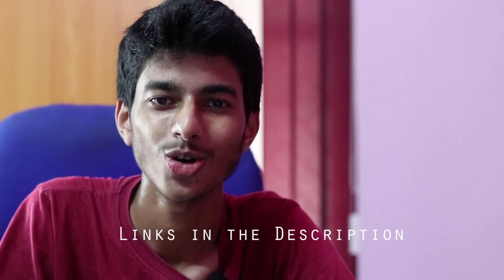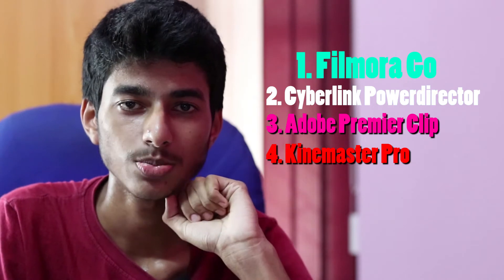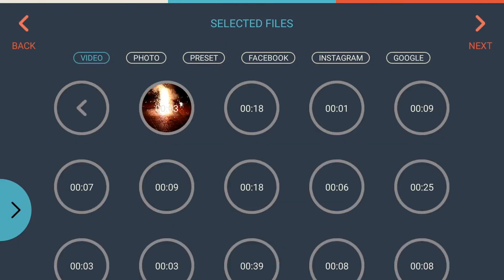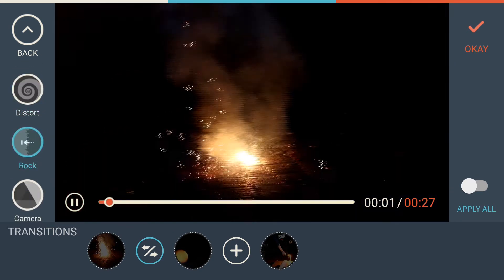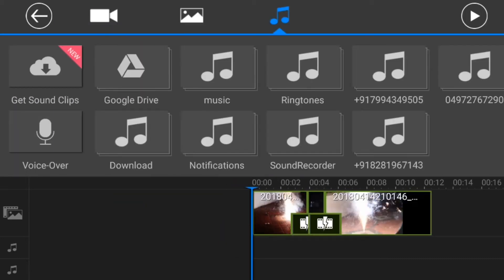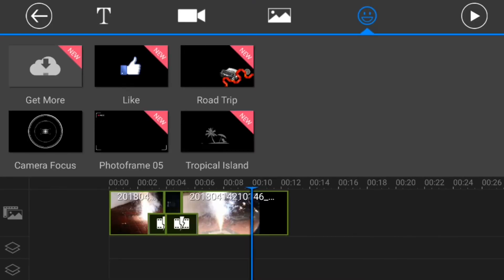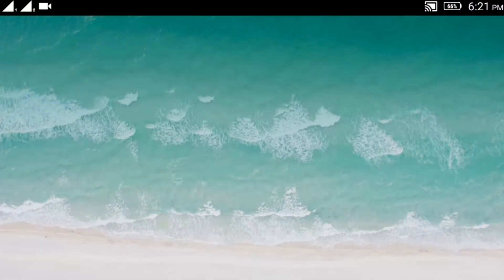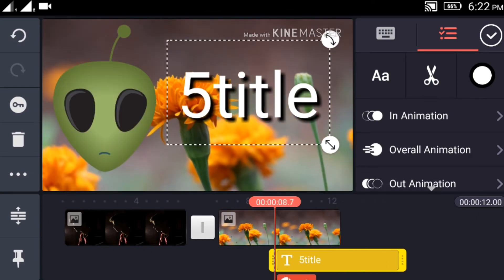Edit Videos Like a Pro on Android + The Apps you must try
Here is my explanation of the best apps for video editing on Android. To be honest, there is not a single app that does it all good. So in this video, I have a tip which you could make use of to make really good videos straight from your phone hassle free.

Unfortunately 3 apps out of 4 of the apps I stated in the video are paid apps. You can still get the free version but with watermarks.
You can remove those watermarks by paying a small amount but I would suggest you to not mind those water marks and practice making a few good videos and once you get experienced with those apps and you think you're ready to go pro, you should pay for it then. That would be a better idea.

Spending money alone won't make you better at anything. So don't mind the watermark and start creating videos. Once you feel like you're ready to go pro, then go for it.
Here are the links to the apps mentioned in the video

"video editor android"
"best editor app for Android"
"android video maker app"
"make cool videos on Android"
"best app to edit videos"
"best app to create videos"
"film making app for Android"
"how to make a film on phone"
"make shortfilms on phone"
"shoot and edit pro videos on your phone"
"edit like a pro on Android phone"